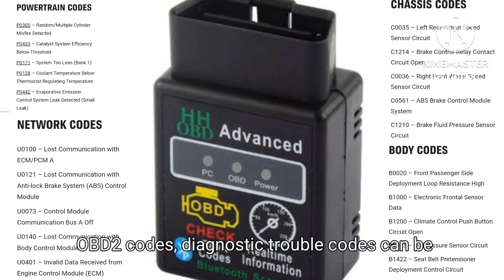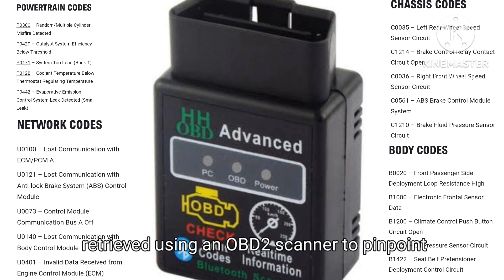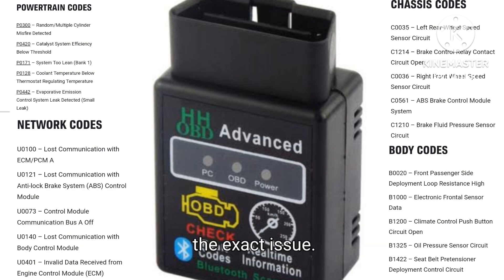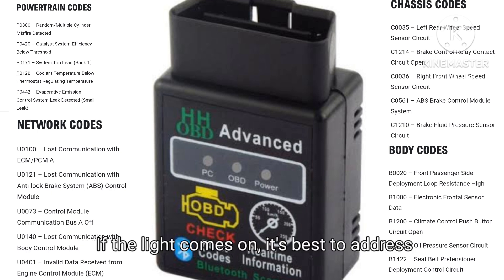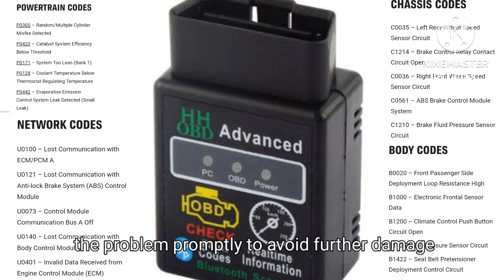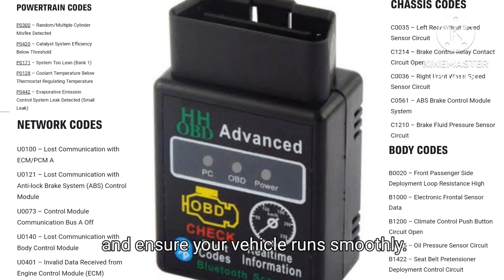Common Causes of the Check Engine Light - Troubleshooting and Car Care